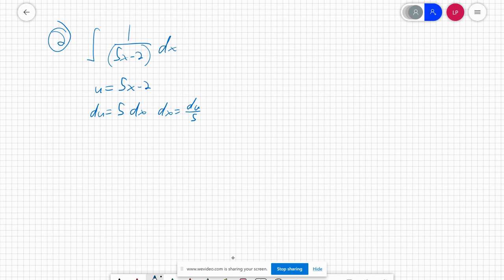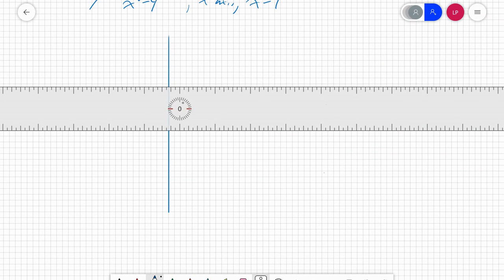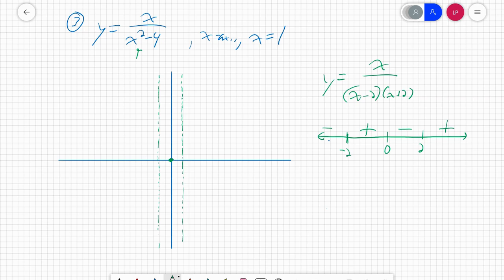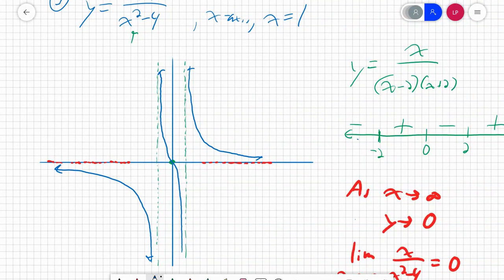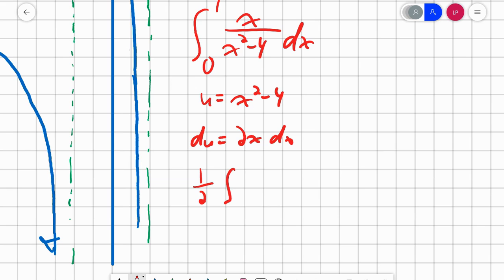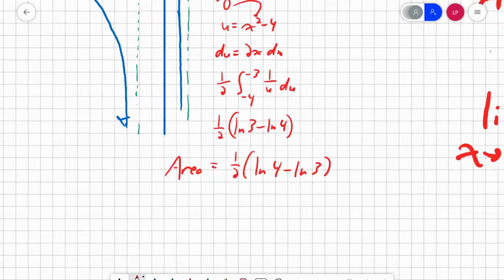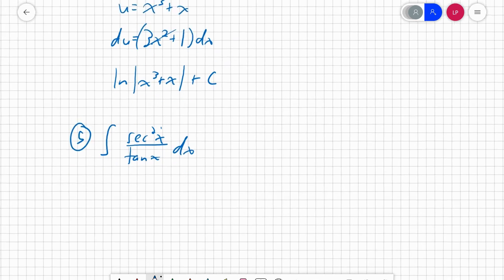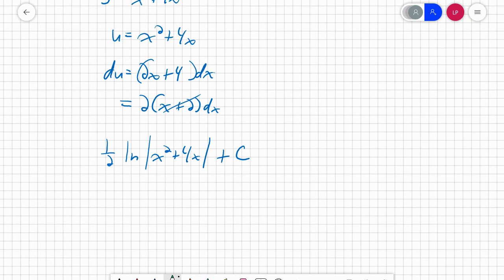CalcBC-AP - 5.2a Notes - #2-6